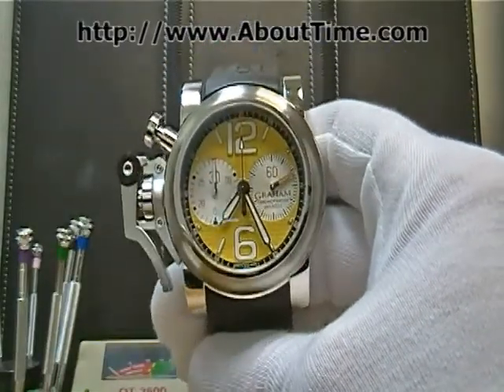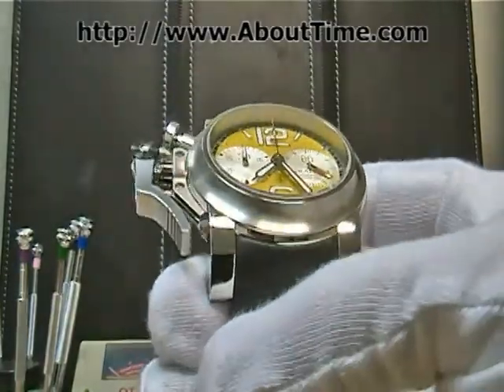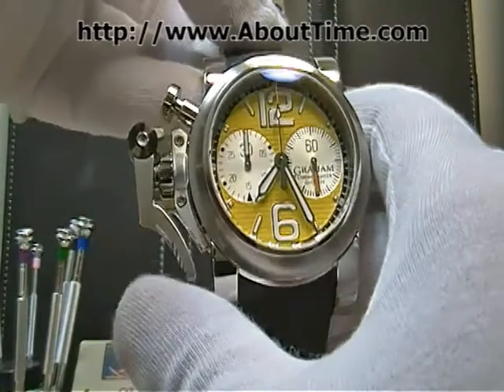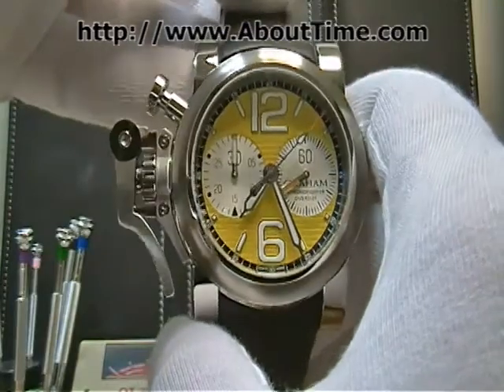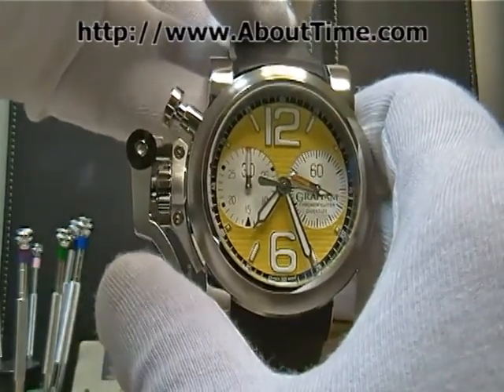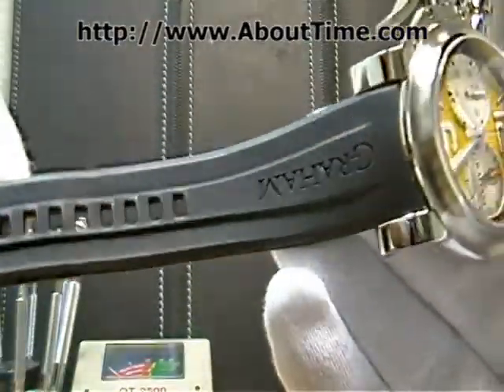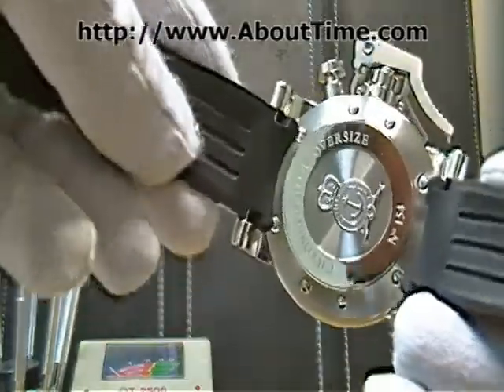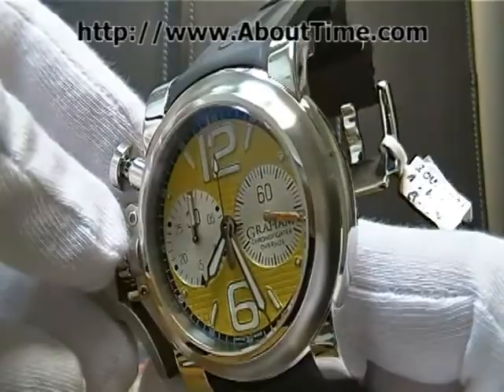Graham Chronofighter Oversize Yellow Ranger Watch Model 2ovas-y01a-k10b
Graham watches, big, bold and known for the oversized stopwatch trigger used by bomber pilots while wearing their flight gloves.

Case: 47 mm-diameter, polished stainless steel, brushed stainless steel bezel, 16.50-mm-thick Crown with left-hand lever, 9 mm-diameter Movement: Bi-compax automatic chronograph calibre G1732, 42-hour power reserve Crystal: Domed sapphire crystal with anti-reflective coating on both sides Dial: Yellow base with white luminescent index and numerals (Superluminova®) Seconds Counter at 3 o'clock with orange hand; 30-minutes counter at 9 o'clock with luminescent hand Counter at 9 o'clock white with orange index Strap: Graham-stamped hypoallergenic black rubber Water resistance: 330 pieds (100 mètres) Graham Chronofighter Oversize Yellow Ranger Watch Model # 2OVAS-Y01A-K10B

Graham watches at About Time Watch Company;